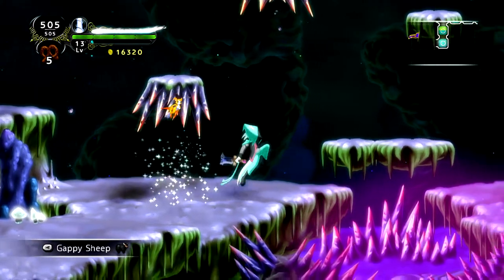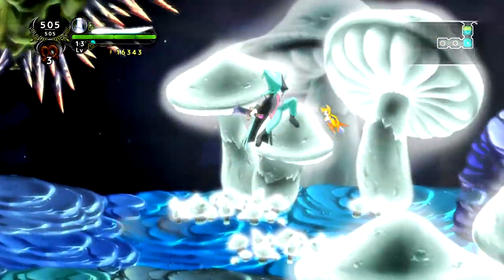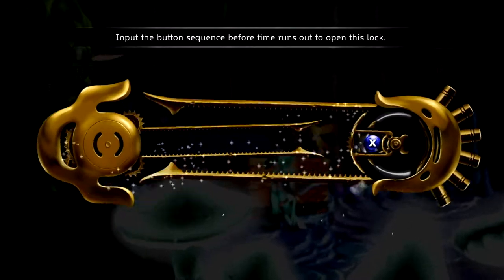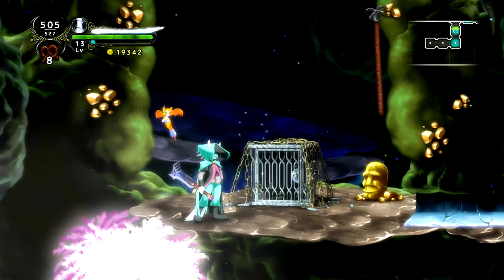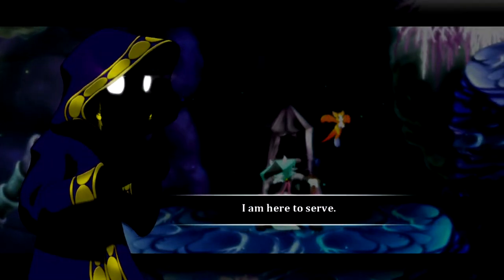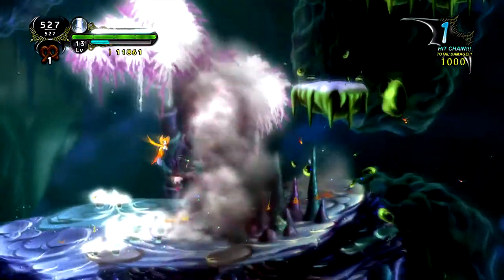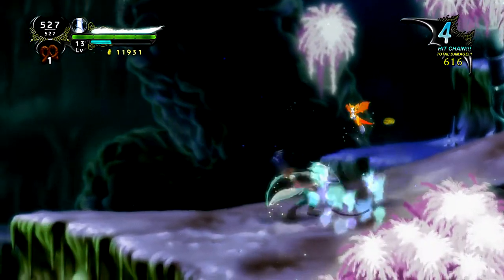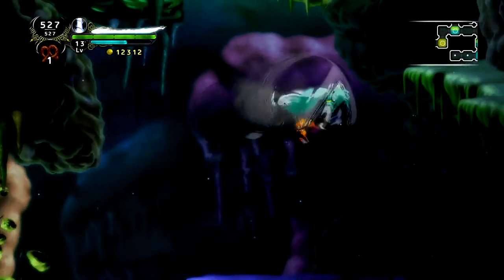Dust an Elysian tail - Let's play part 12: Elephant dung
We're almost done with these caves. Huzzah!